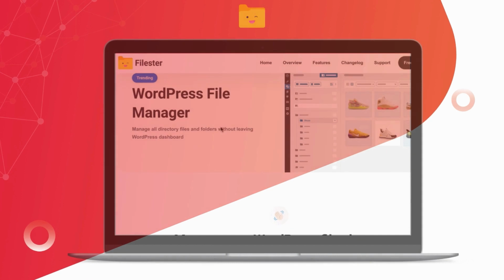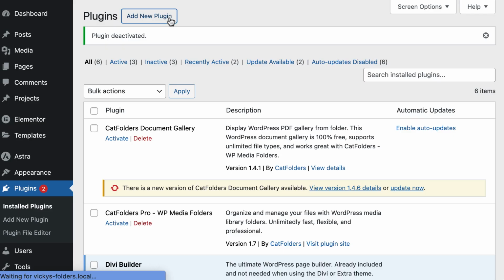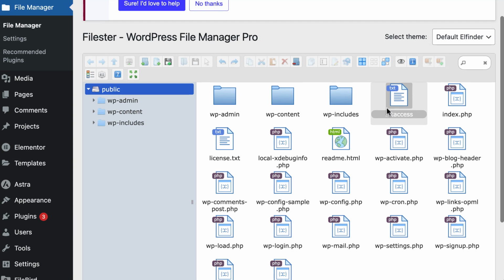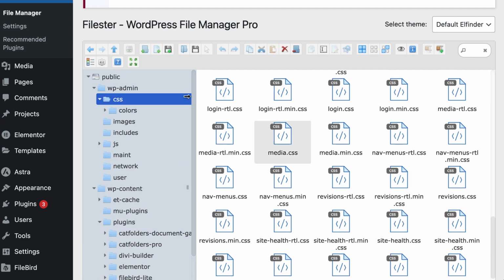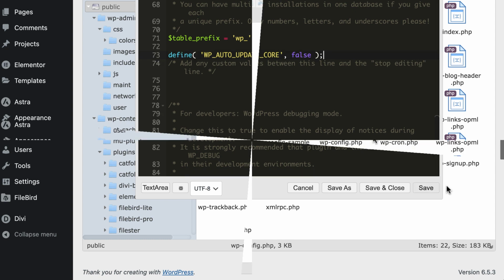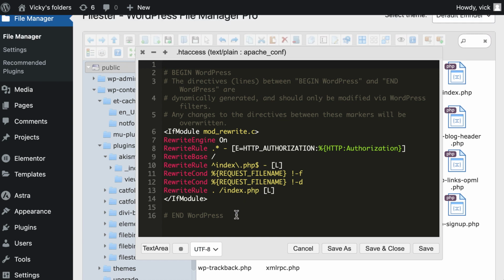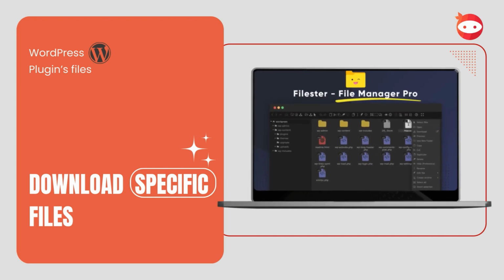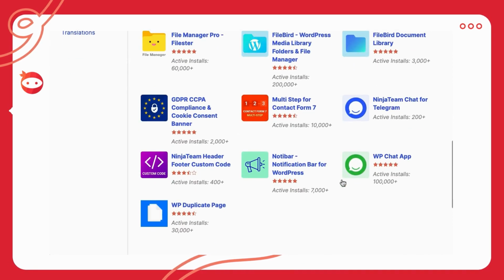How to Access and Edit WordPress Files With Filester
Tired of FTP? Edit Your WordPress Files Directly in the Dashboard!
This video will show you how to ditch FTP and use Filester, a free WordPress plugin, to easily access and edit your website's files directly from your WordPress dashboard.

Here's what you'll learn:

✅ How to install and activate the Filester plugin
✅ How to access files, directories, open and navigate folders
✅ Edit code with syntax highlighting and code completion (perfect for themes and plugins)
✅ Preview and download specific plugin files.

Say goodbye to FTP! Filester simplifies WordPress file management, putting you in control directly from your dashboard!

⌛️ Timestamp:
00:00 Introduction
00:53 Install and Activate
01:10 Access and edit WordPress files with Filester.
01:48 Edit files using the Filester plugin
02:23 Add the code to the config file
02:40 Edit the .htaccess
03:21 Download specific files to your local storage
04:05 Conclusion